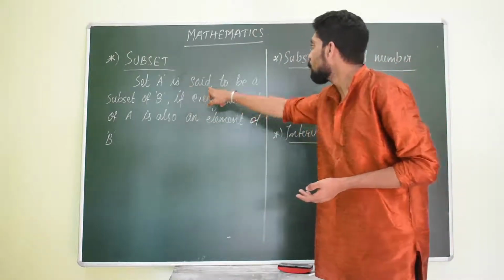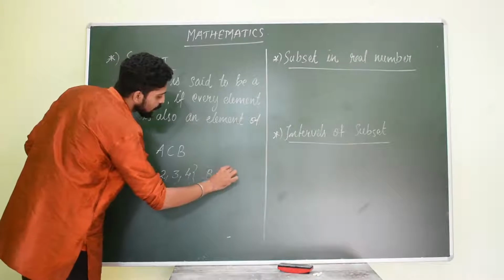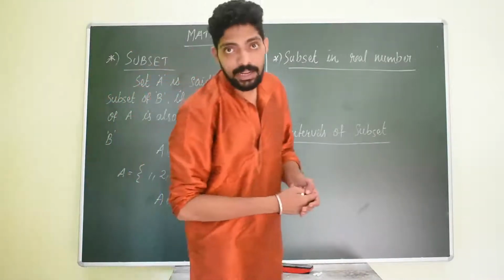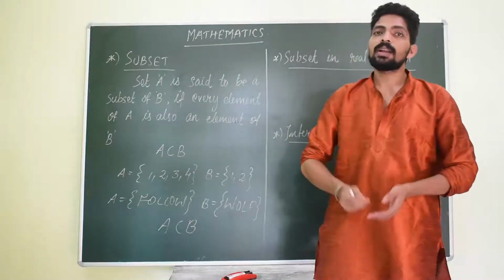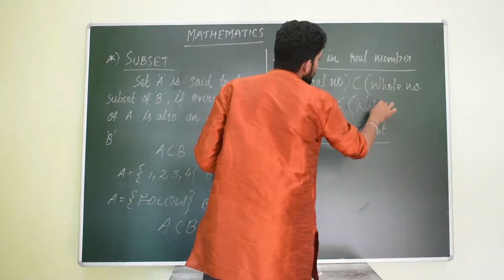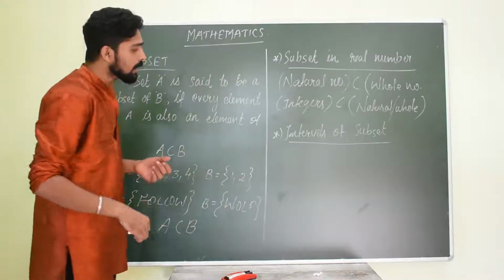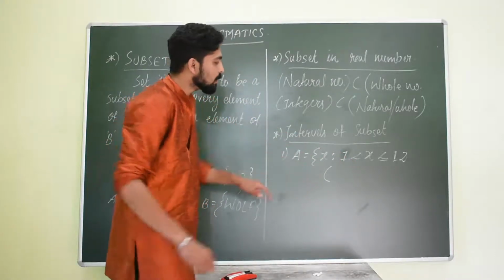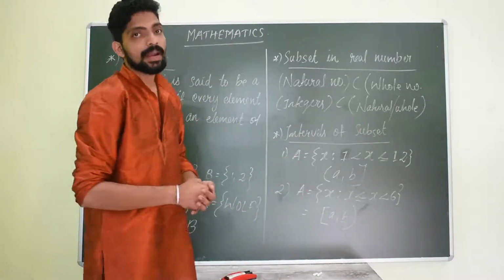Class XI, Mathematics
Explanation of SUBSETS, Subset in real numners and intervels of subset